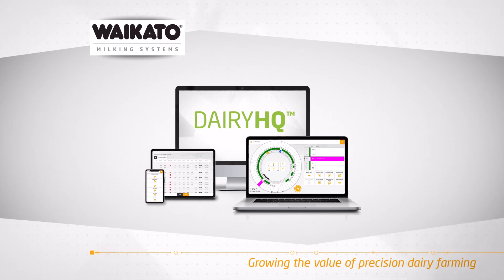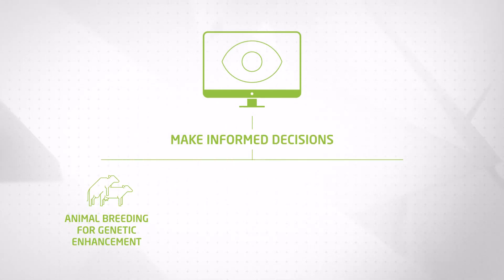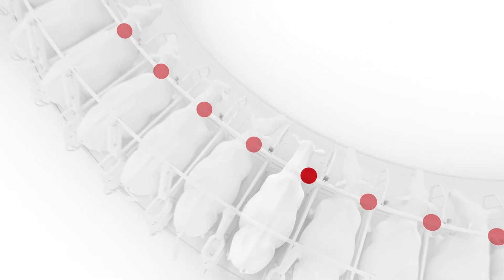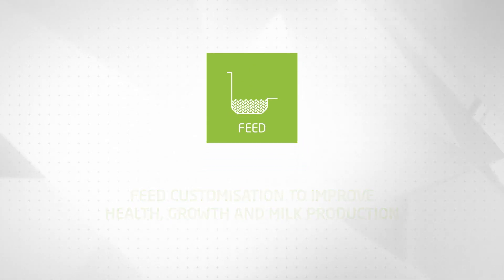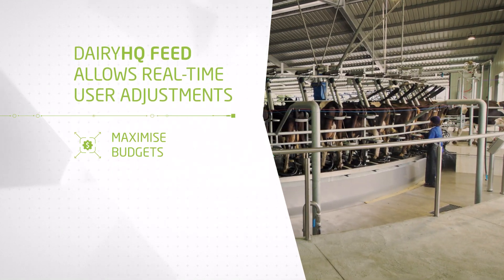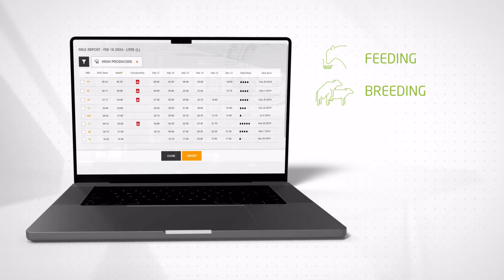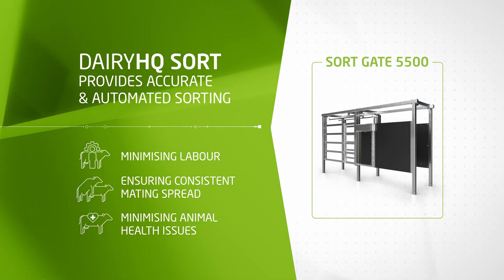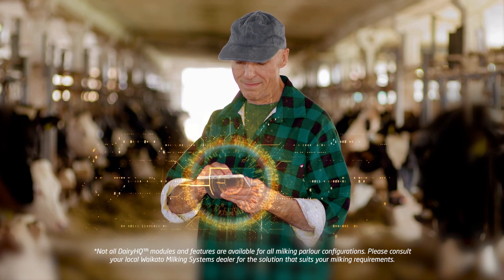DairyHQ™ - Parlour management system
Optimise your dairy operation with our innovative system designed to give you more control over your parlour.

The state-of-the-art system offers…
Real-time data tracking to help monitor every cow from one convenient platform.
Optimised operations to maximise efficiency and profitability with informed decision making.

Dairy HQ provides each operation with 4 key modules.
ID: Accurately identifies each cow in the parlour for precise feeding, milk weight, recording and animal handling.
FEED: Provides precision feeding tailored to the specific needs of each individual cow, reducing waste and boosting performance.
SORT: Automates animal sorting which helps save time, labour and improve mating.
MILK: Tracks the individual milk production of each cow allowing the farmer to make better breeding and feed management decisions.